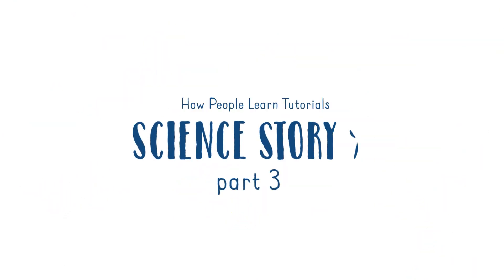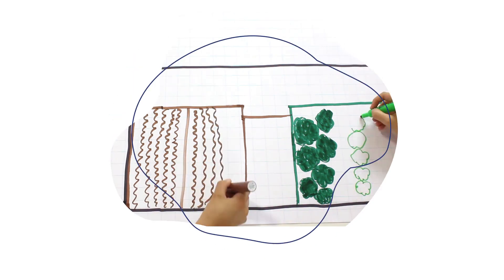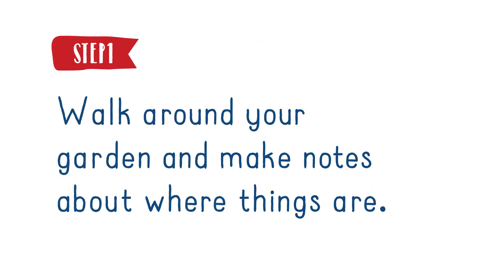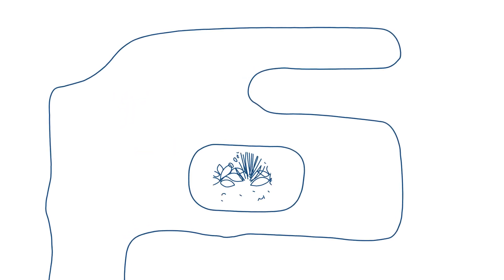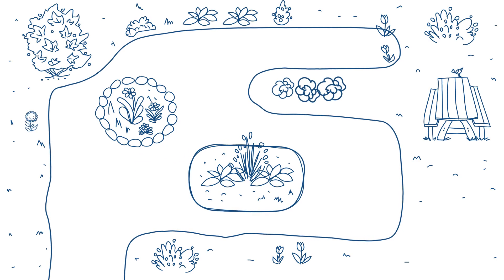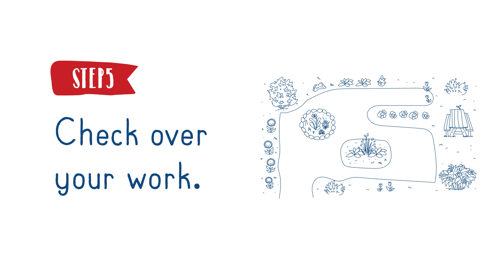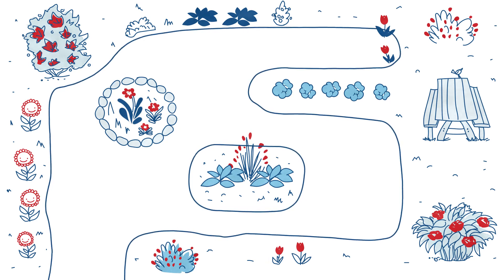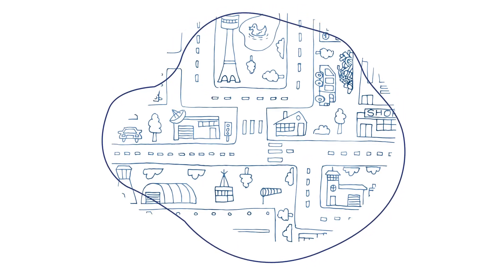Space Maps for kids | How to create space maps for good thinking and memory | Tutorial 9 part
Space maps for kids - How to create mind maps for good thinking and improving memory. At the end of story 9, How to Organize Learning for Better Thinking from How People Learn book, author Olimpia Mesa invites children to create, among others, mind maps.

In this video, your child will learn all there is to know about mind maps and mind mapping and how to create their own mind map for easier learning and better thinking. Besides, it helps children improve memory.